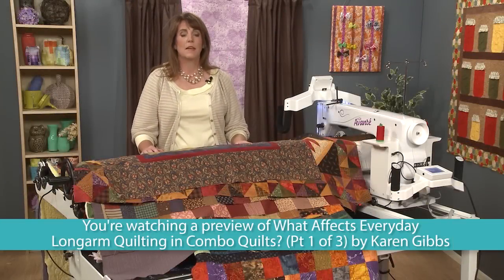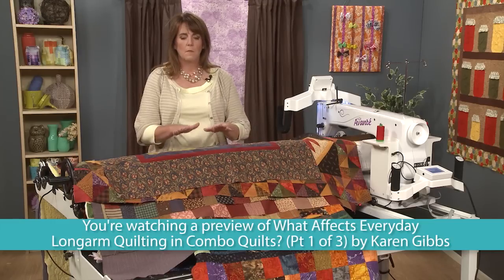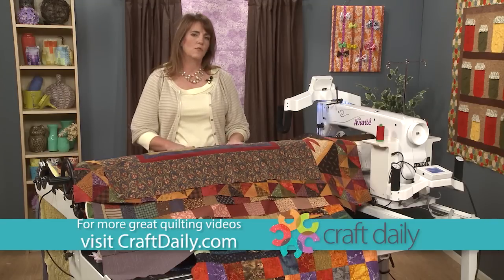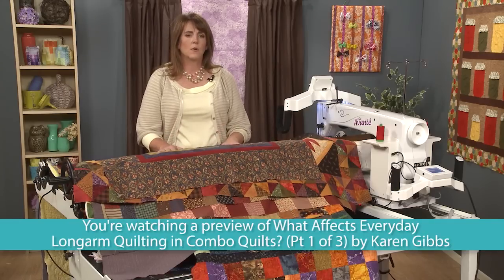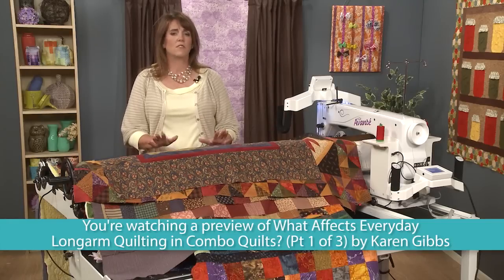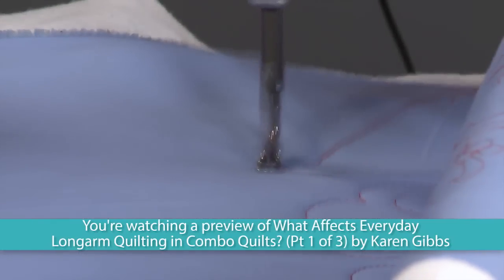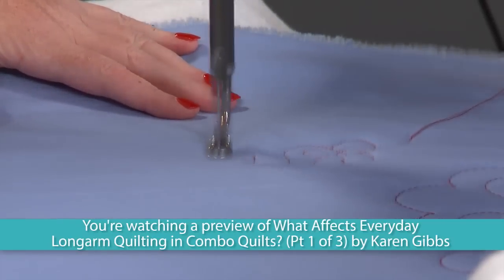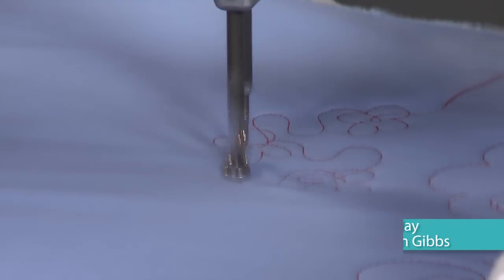What Affects Everyday Longarm Quilting in Combo Quilts? (Part 1 of 3)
In this video, Karen Gibbs shows you how choices made regarding materials used, as well as troubleshooting, affect your projects. She will help guide you through what really makes combo quilts look their best.